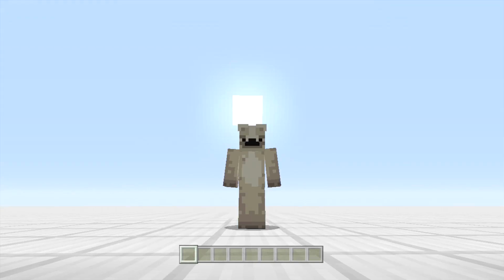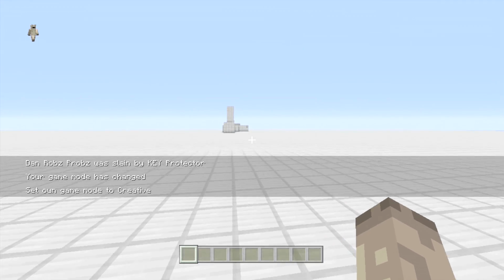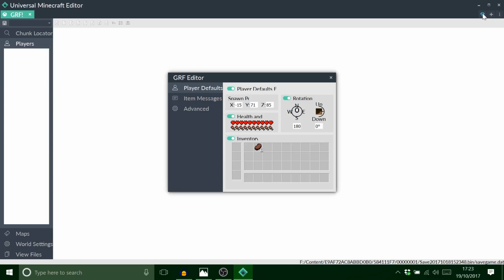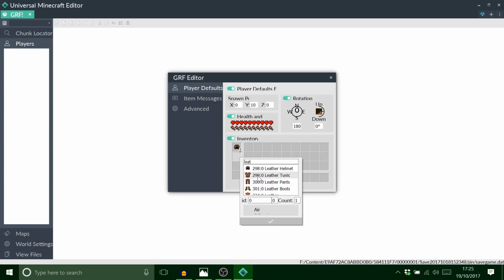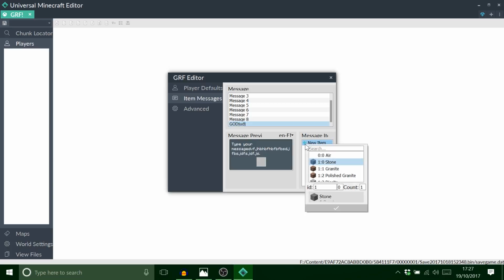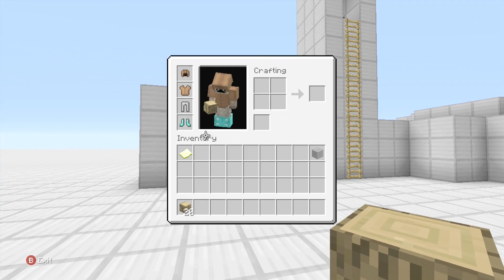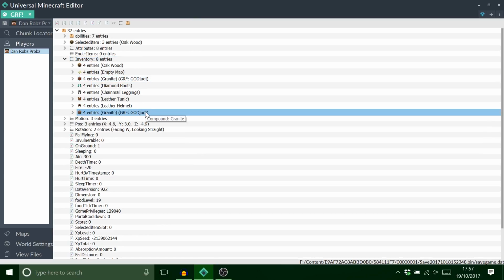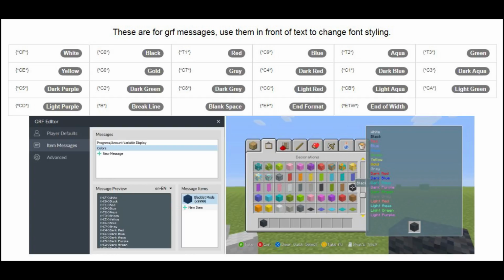Minecraft: Modding With Universal Minecraft Editor | Ep 21 The New GRF Speciality Mod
Hey guys it's DanRobzProbz here and this is EP 21!!!
Yes Ep 21!
So this is the new GRF Mod.
And in this video I show you how to use/find the new GRF speciality mod tool on The New Universal Minecraft Editor program.

✨Many Thanks✨

DRP